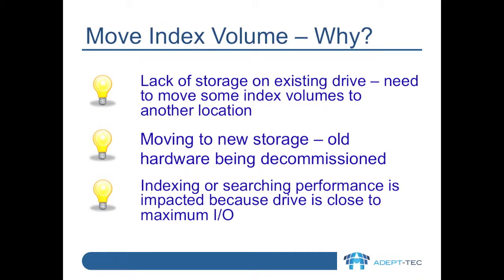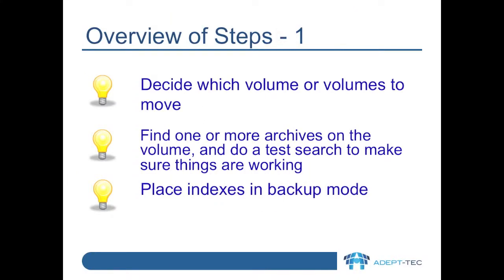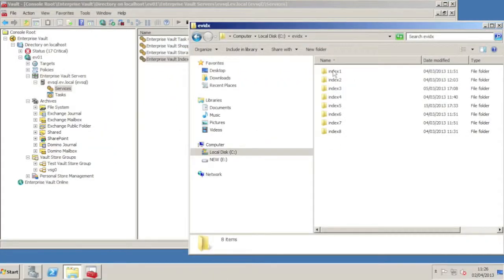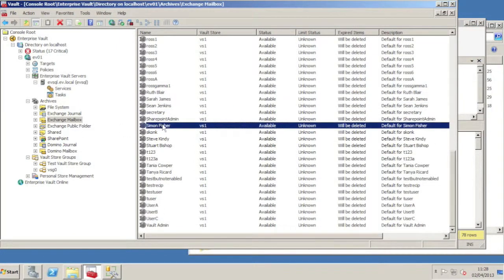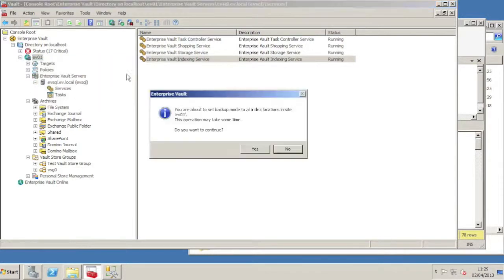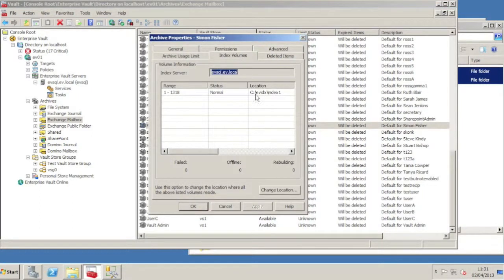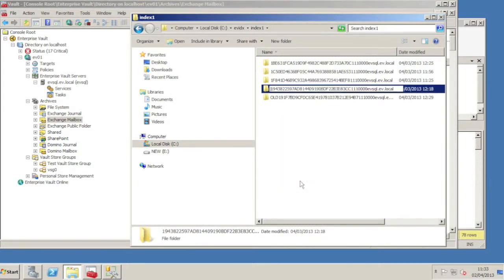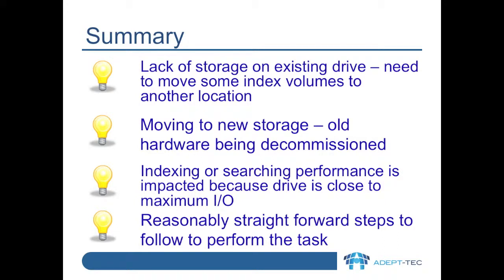Enterprise Vault 9 - How to move an Index Volume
In this video we will show you to move an index volume with Enterprise Vault 9. A step by step process is outlined and then followed in the video with explanations provided for each stage.